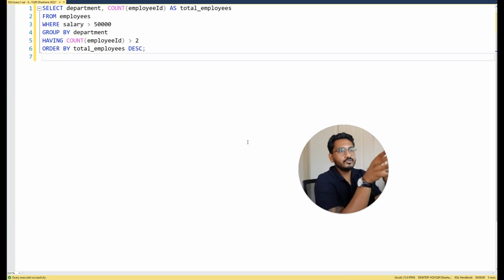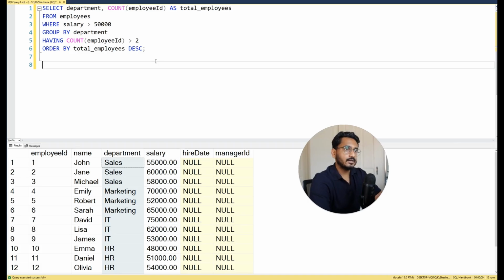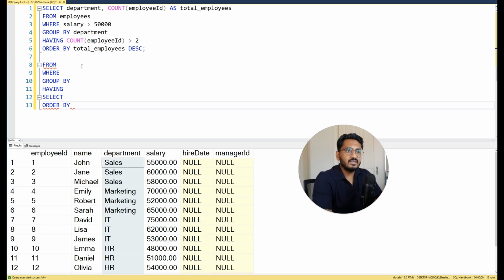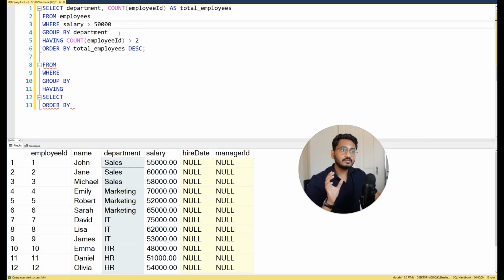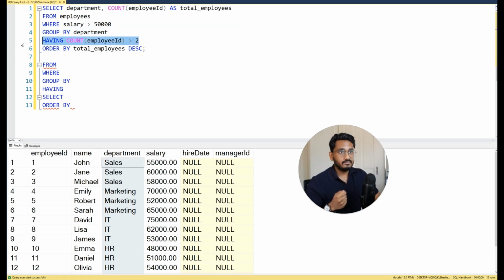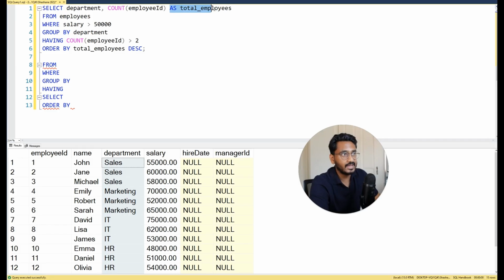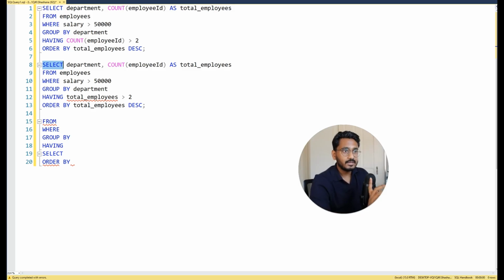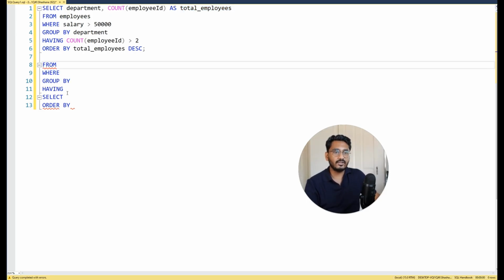What’s the Logical Order of Processing for a SQL Query? (SQL Interview Question Explained)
In this video, I’ll show you:
✅ What the logical processing order of an SQL query is
✅ Why SQL doesn’t run top-to-bottom like other languages
✅ How understanding the order helps with query performance
✅ Common mistakes when using aliases in WHERE and HAVING
✅ How to avoid errors by thinking like the database engine

Chapters:
00:00 – Intro
00:30 – Why logical order matters in SQL
01:20 – Sample query breakdown
02:10 – The actual order: FROM → WHERE → GROUP BY → HAVING → SELECT → ORDER BY
04:00 – WHERE vs HAVING explained
05:30 – Why aliases don’t work in certain clauses
07:10 – Using order knowledge for performance optimisation